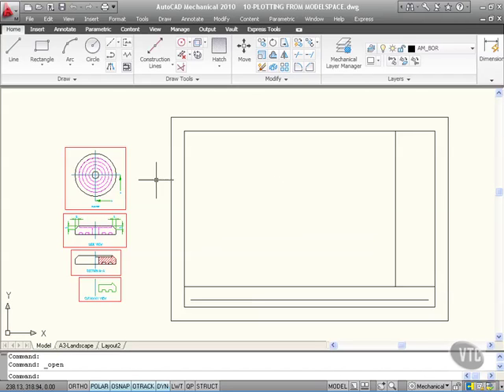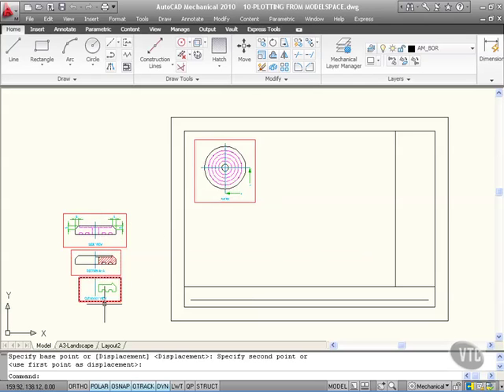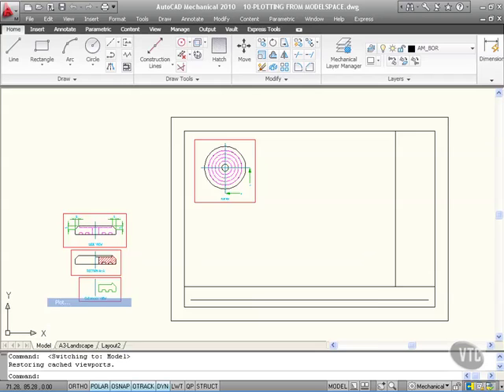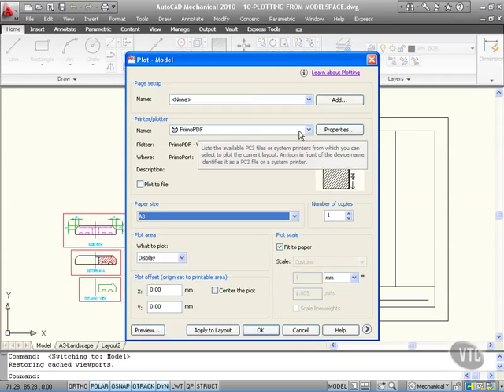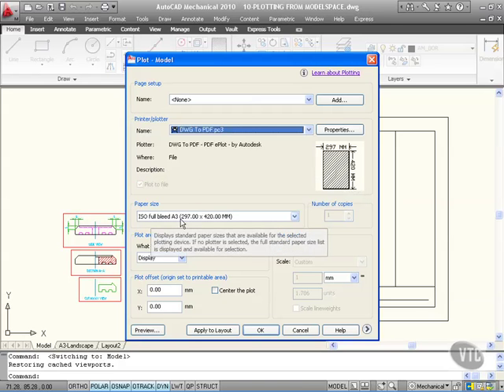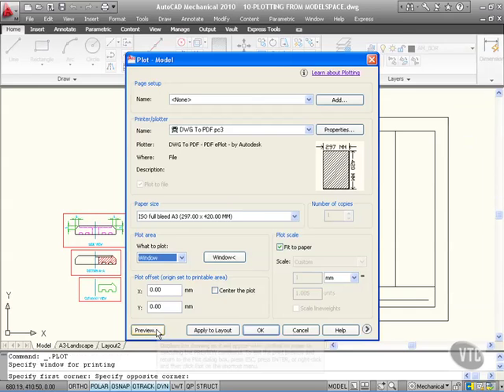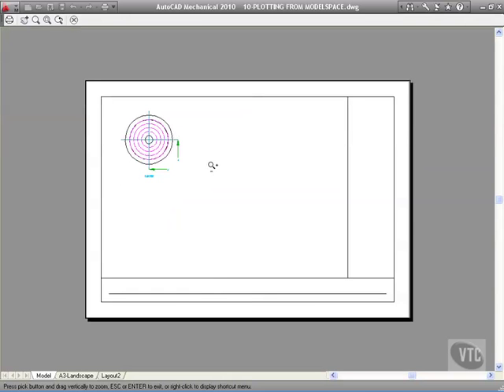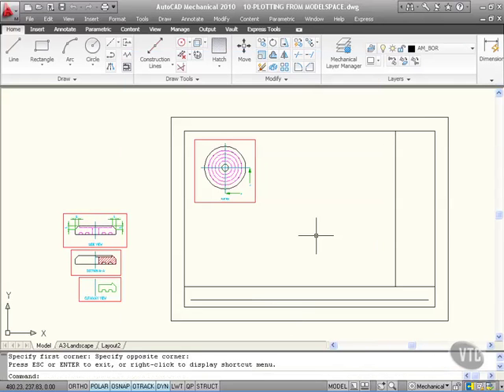Kientruc24h.net -10 06. Plotting from Modelspace.mov